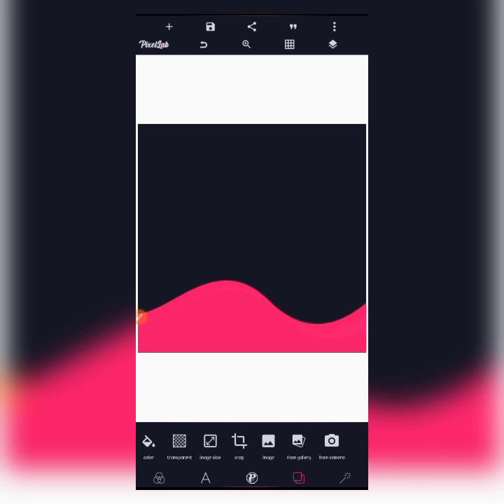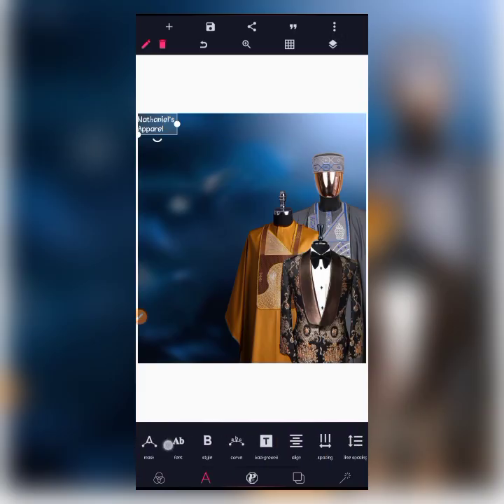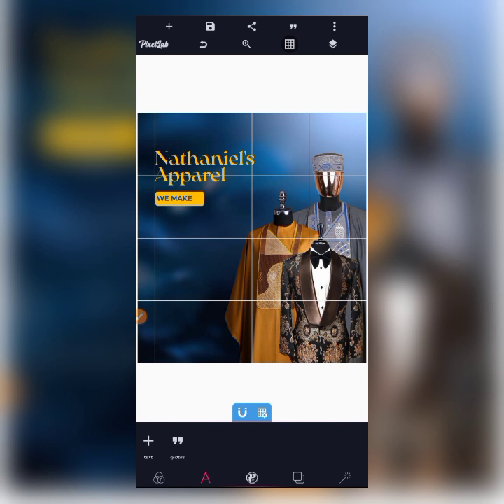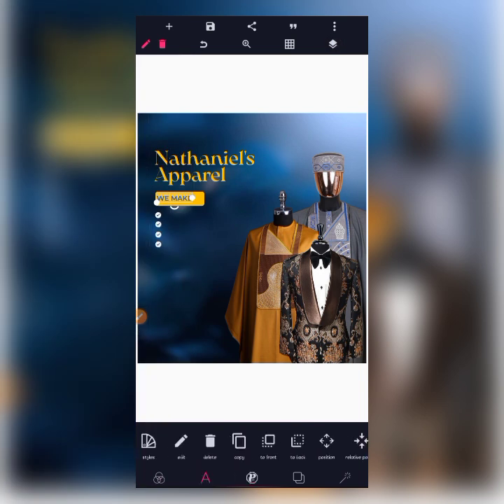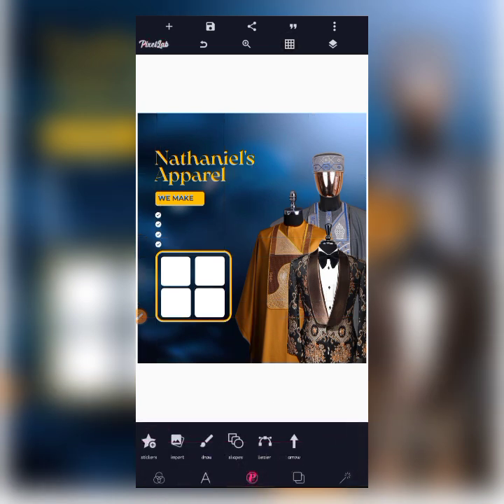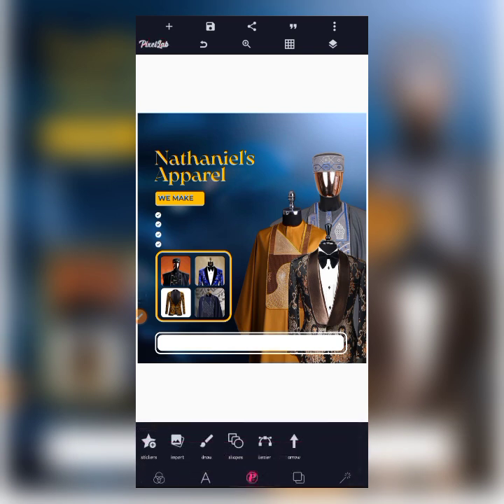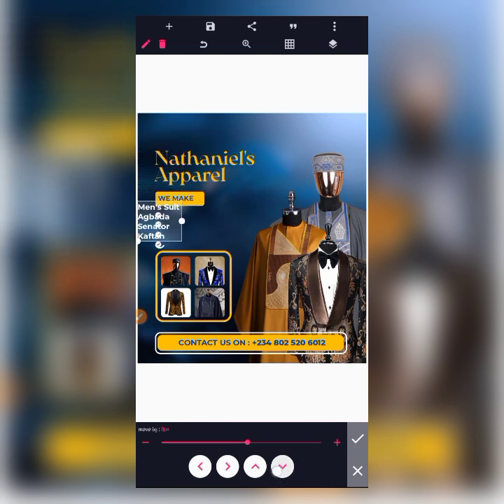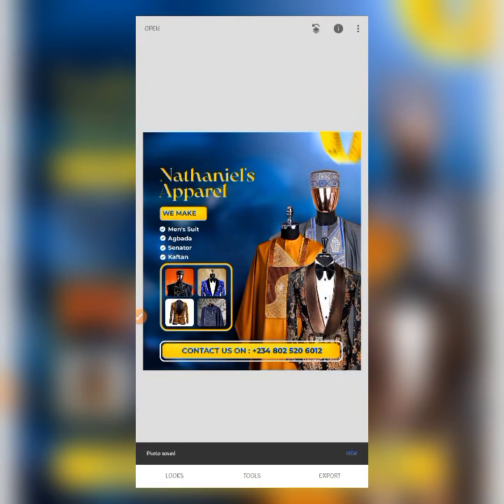Pixellab Tutorial - How to Create Captivating social media post design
In this video,  we will be creating a simple but classic Social Media Poster / Tailoring Flyer with the Pixellab Tools

This tutorial will walk you through the process of designing the captivating Poster Design with your smartphone

.LET CONNECT.

Join our communities for time to time update

STAY BLESSED🤗